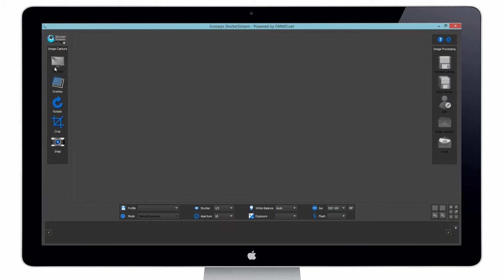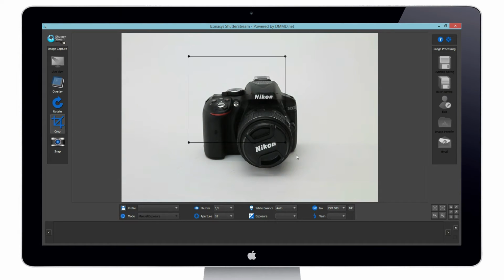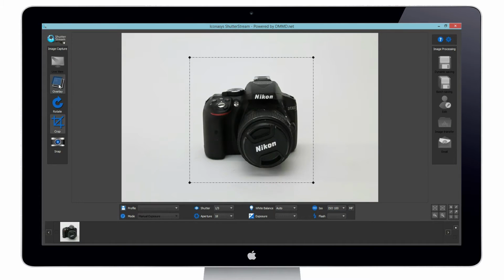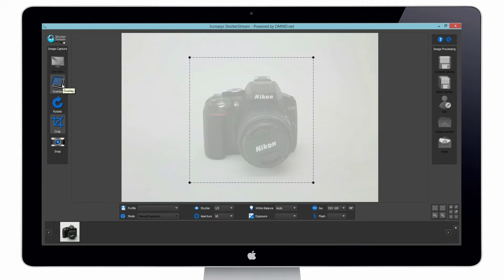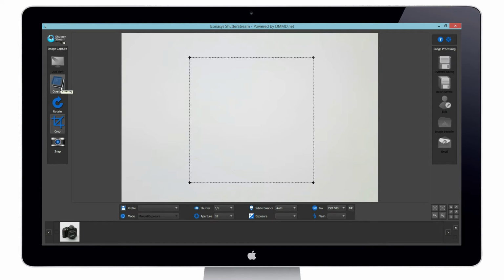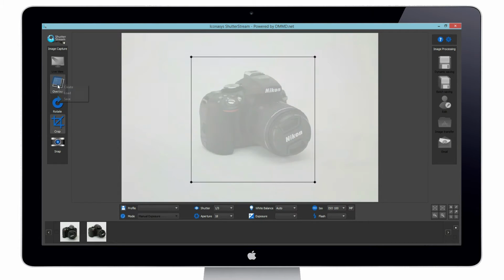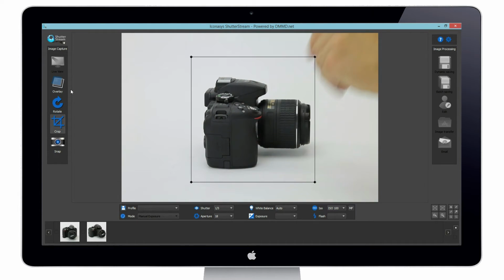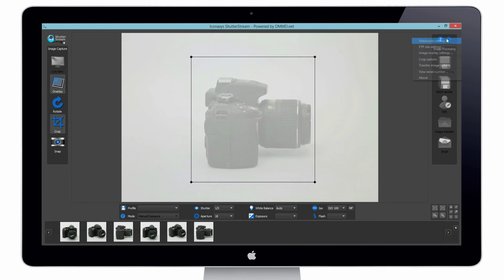Image Overlay Feature - Shutter Stream Studio Photography Software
Shutter Stream Studio Photography Software is the fastest, easiest and most efficient studio photography available. Primarily developed for eCommerce Product Photography, Shutter Stream includes many tools and features to  increase photography workflow efficiencies, ease of use and consistencies. Users simply tether a compatible DSLR Nikon or Canon camera through USB to a computer (Mac and Windows) then can compose, capture, upload, batch edit, process and output high quality images all in a single, easy to use software.

Additional information on Shutter Stream Studio Photography Software, along with our other products can be found